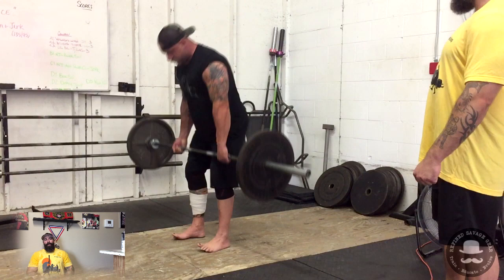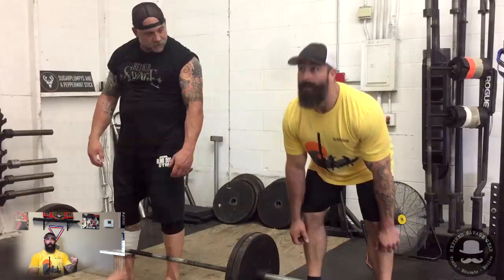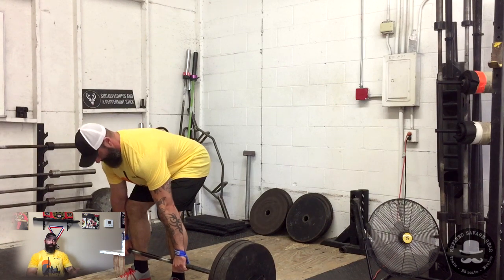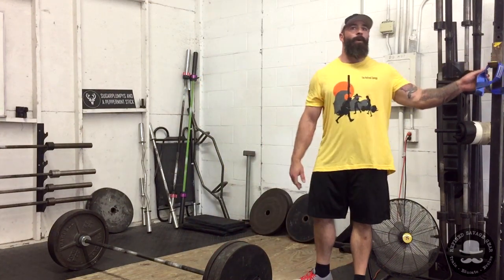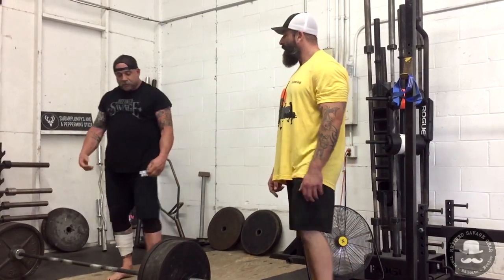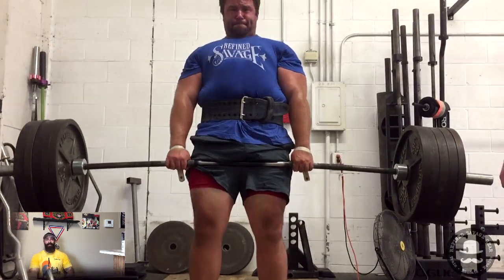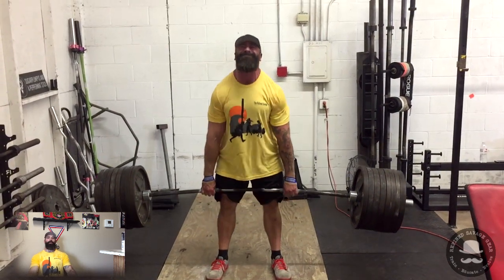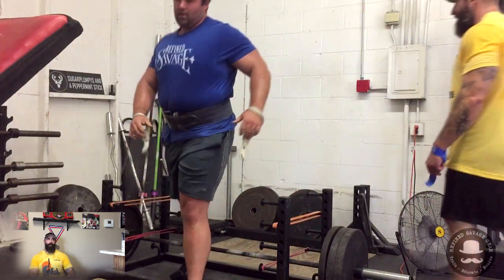Deadlifting w/ "The Human Forklift" (Ft. Shawn Schumaker)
Refined Savage Gear

Song: The Quest
Artist: Whitesand